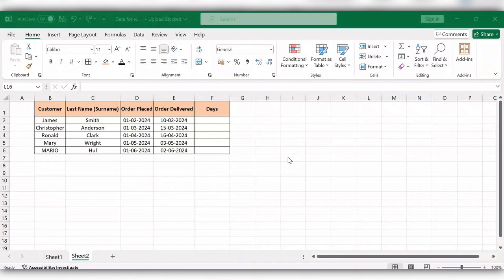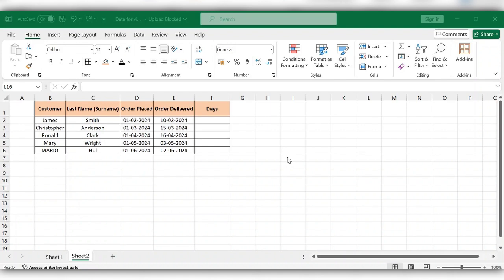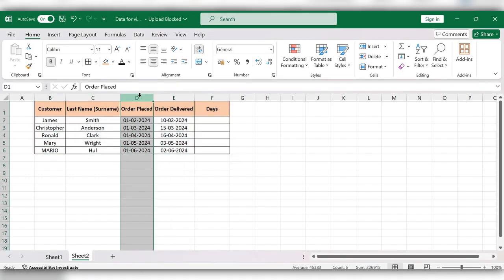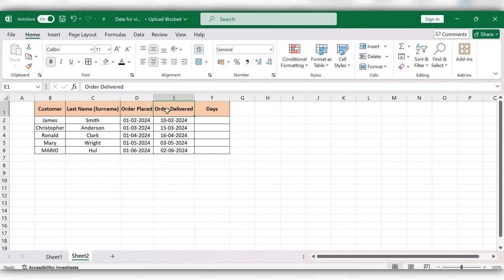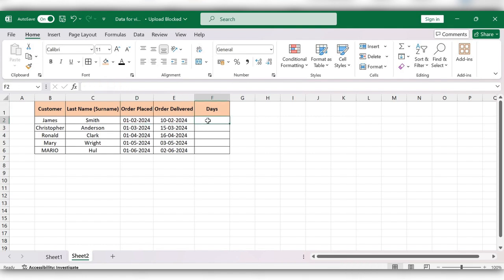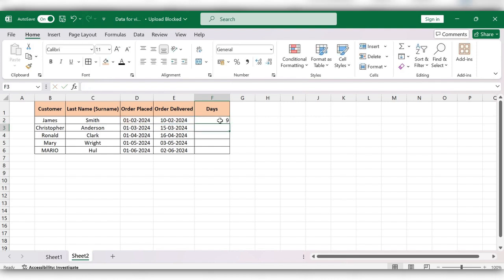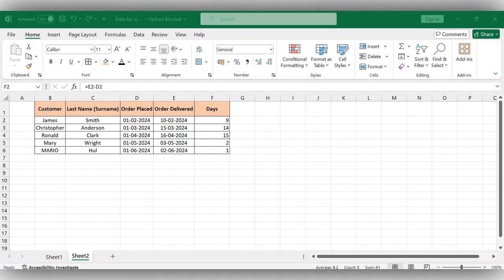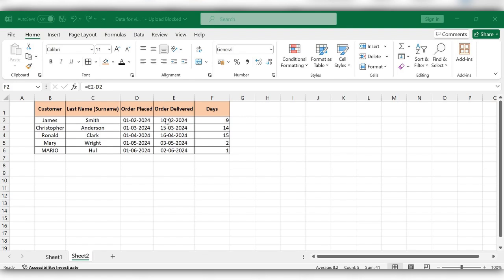How To Calculate the difference between Two Dates